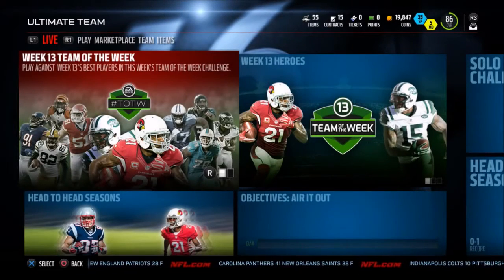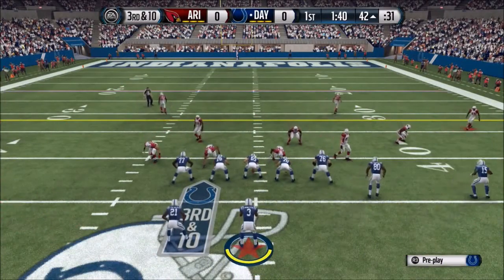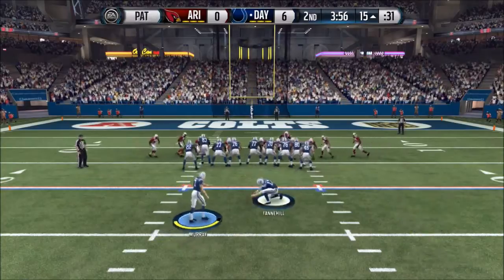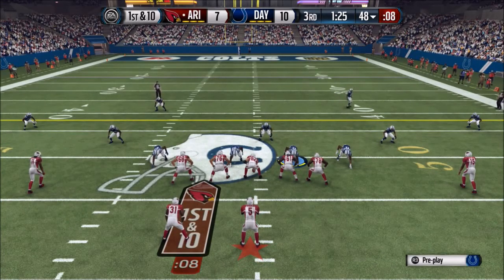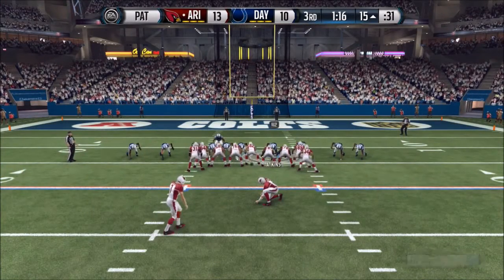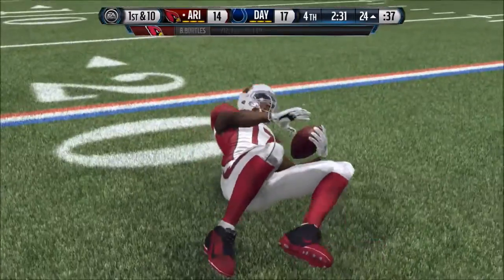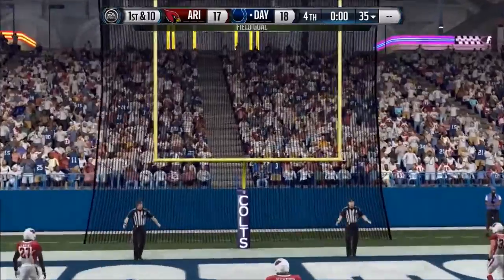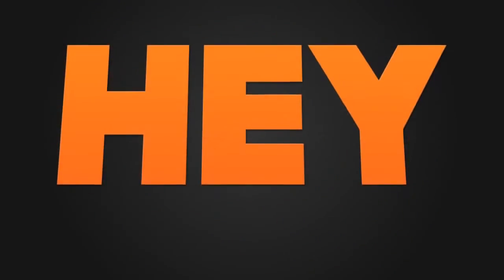Madden 16 - Ultimate Team (T.O.T.W. Challenge) [Week 13 Battle]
Today we take on the Week 13 "Team of the Week" in Madden 16 Ultimate Team. Let's see if we can do this first try. Enjoy!